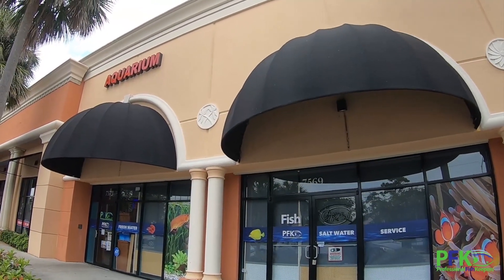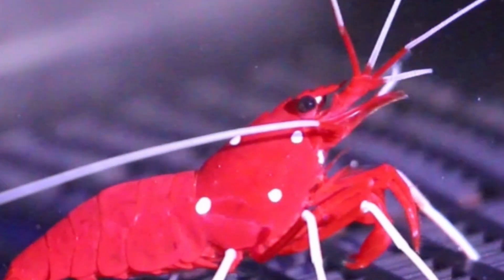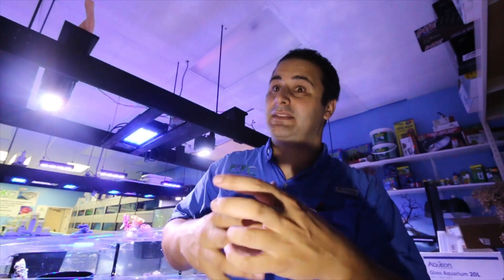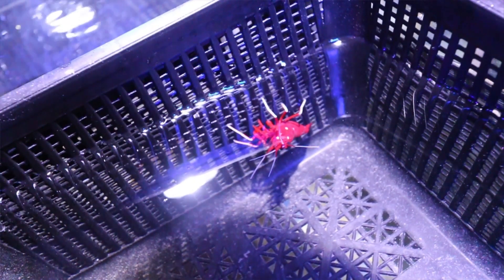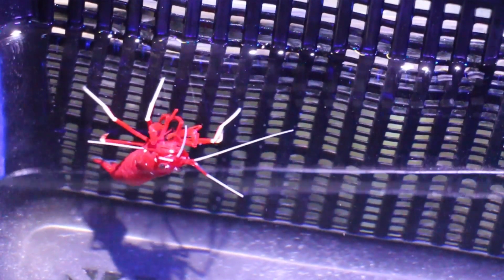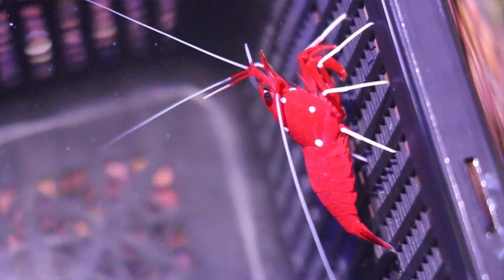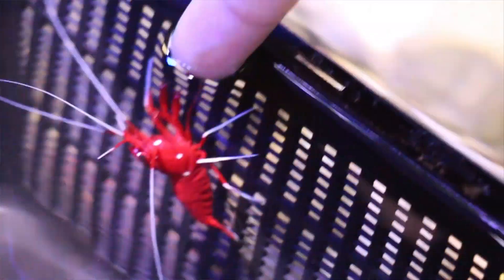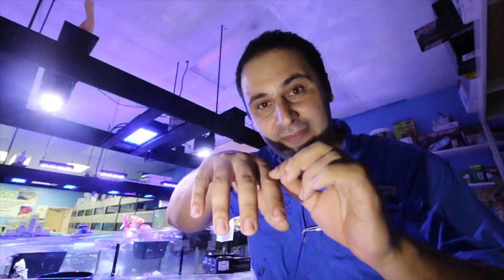HOW TO KEEP A BLOOD SHRIMP (Lysmata debelius)